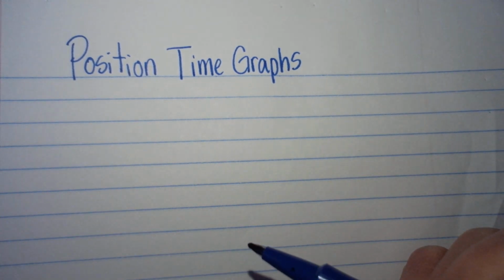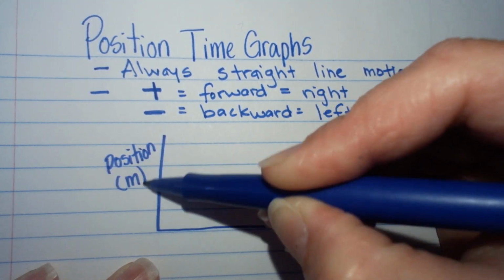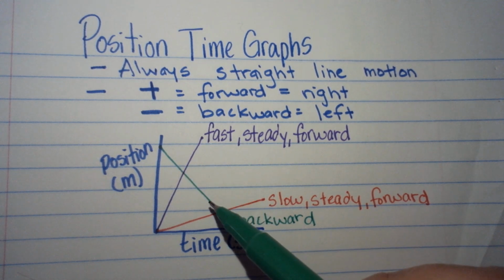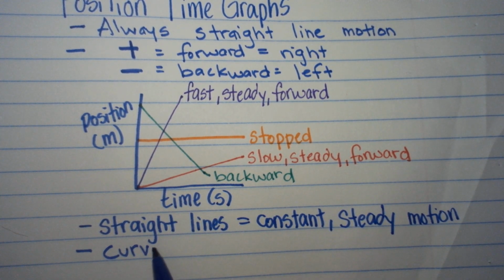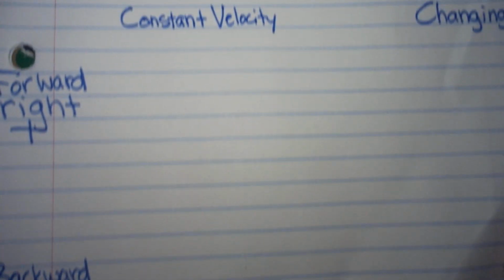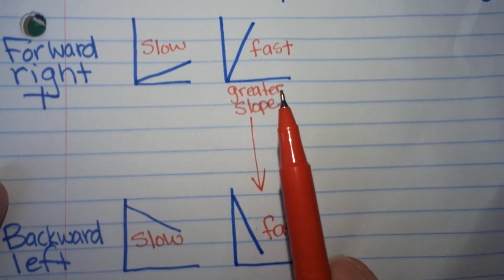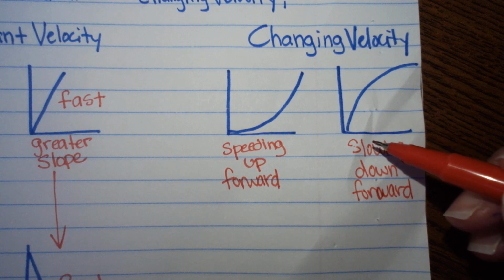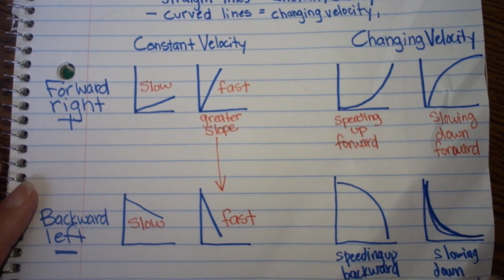Position Time Graphs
describing the motion of position time graphs